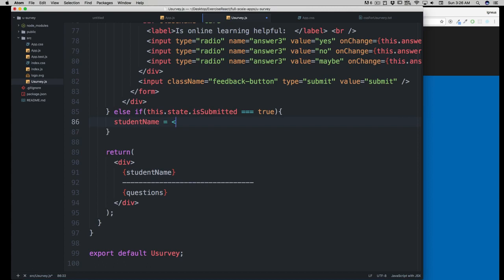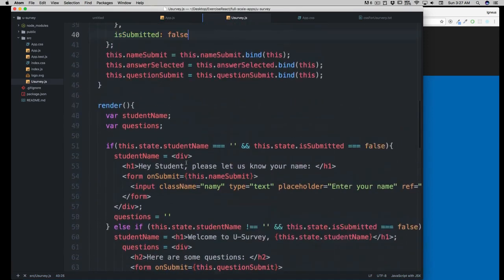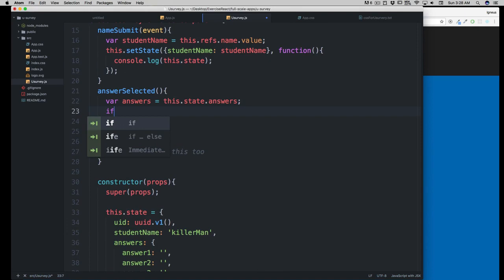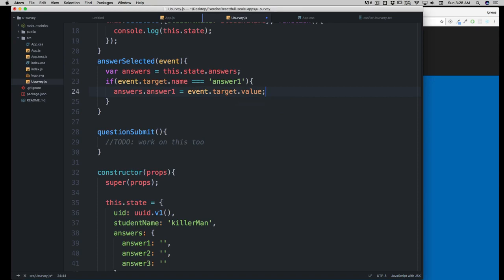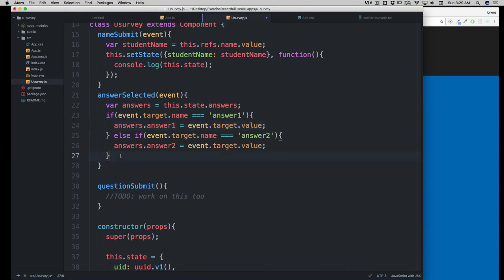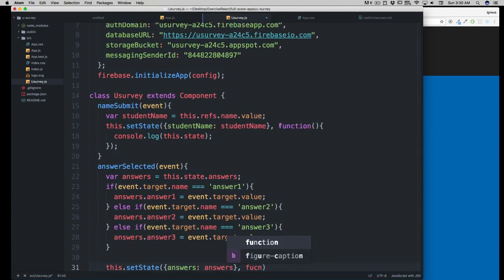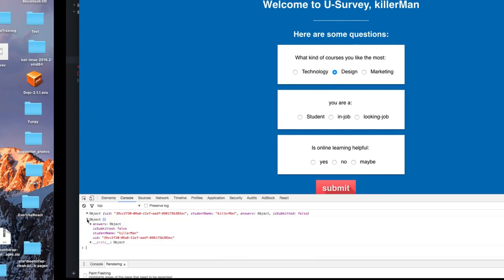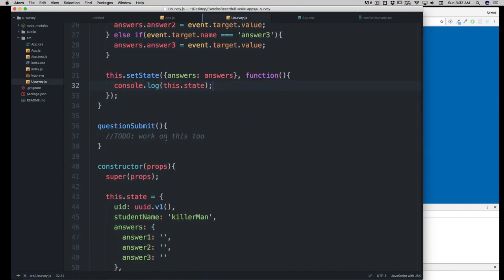Handling questions with state of web page Reactjs with ES6 #35